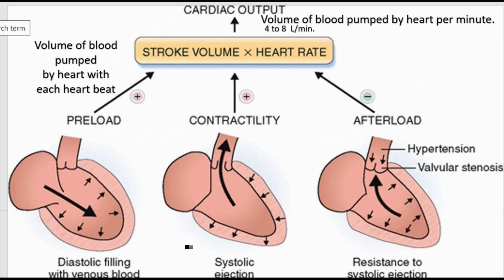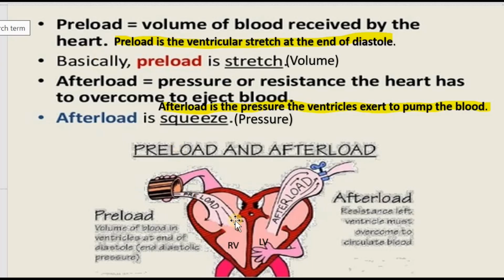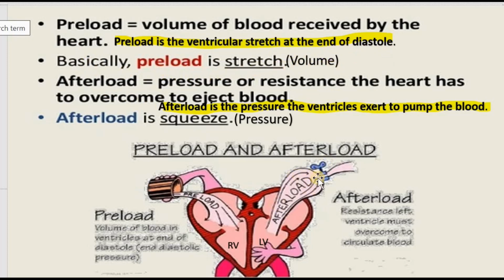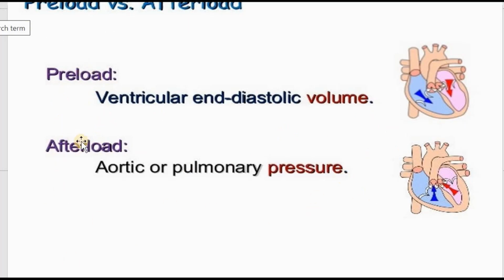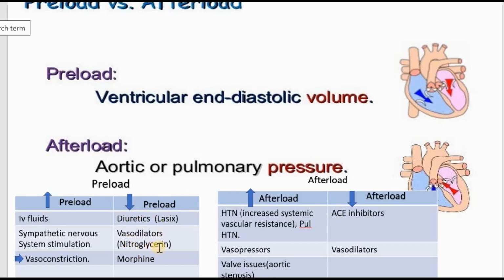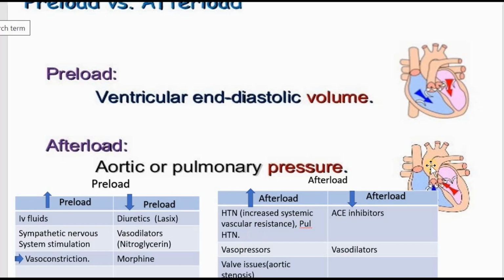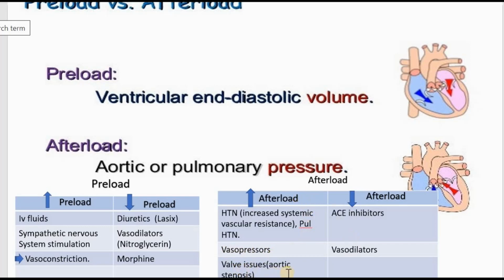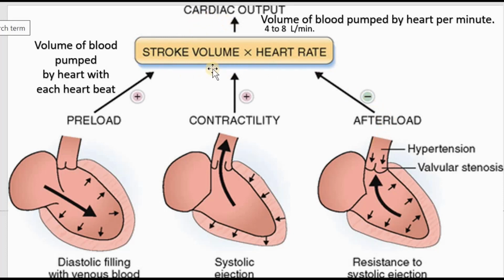Preload Vs Afterload I Day 51 I Everyday Nursing Knowledge